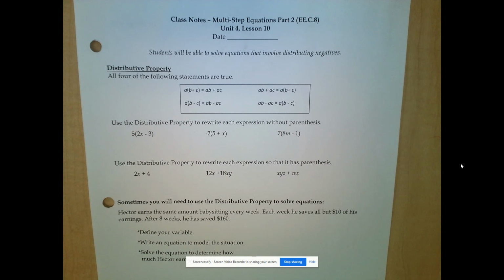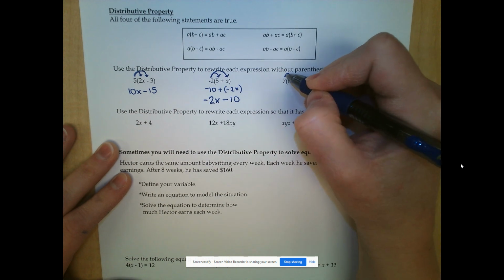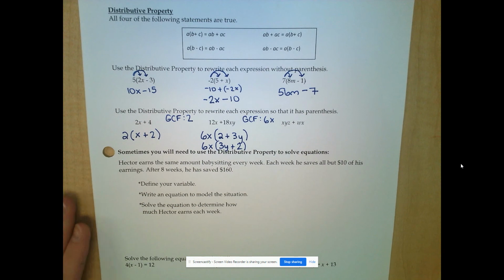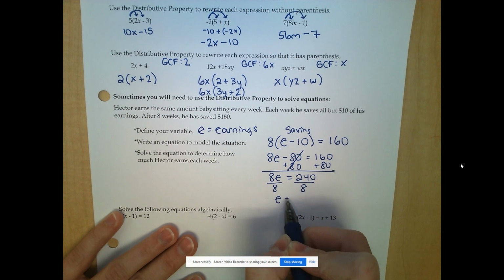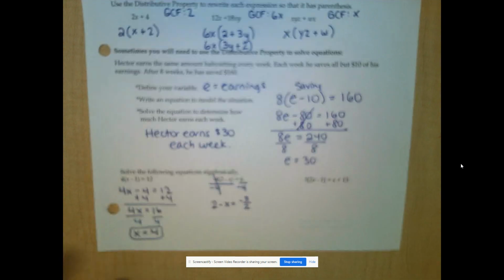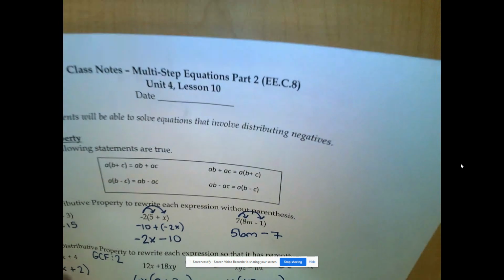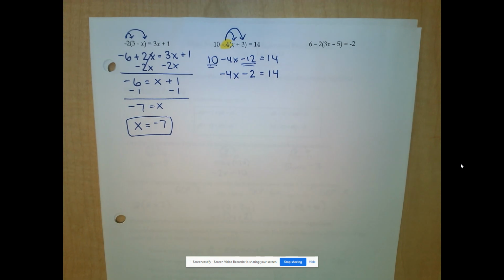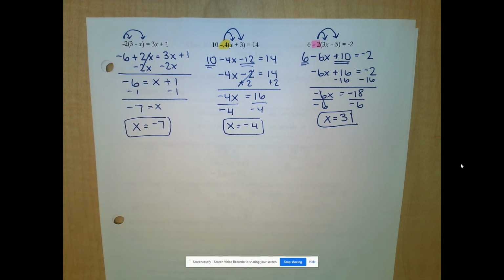4.10 - MSM3 - Multi-Step Equations - Part 2